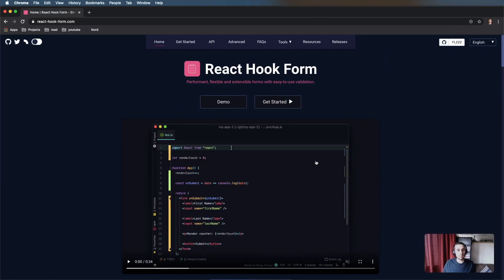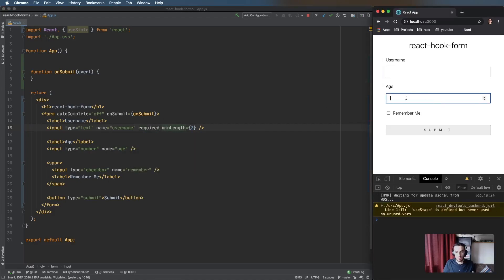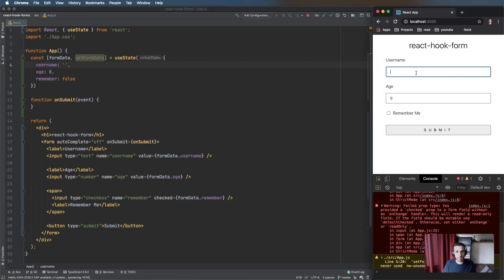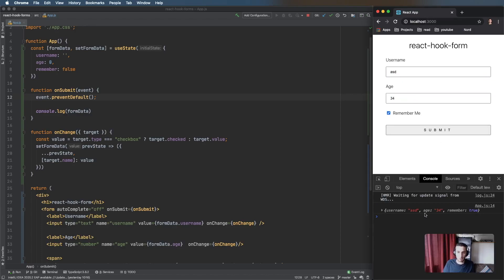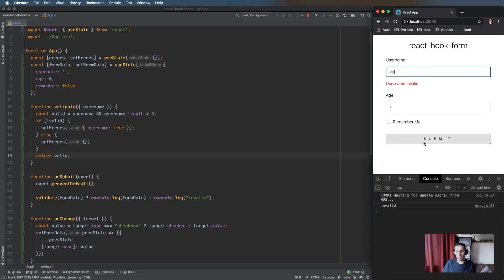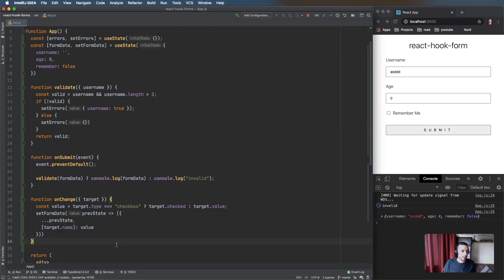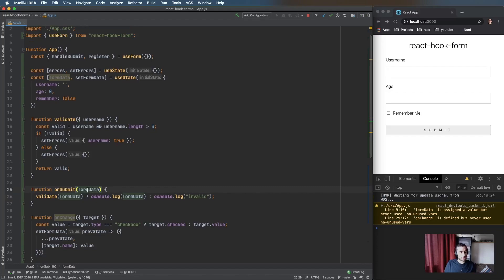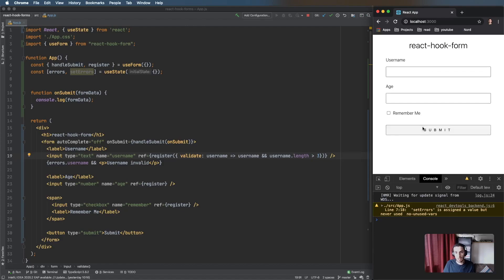React Hook Form Tutorial | Why It's Useful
I feel like forms in react can get quite complicated. React hook form makes it slightly easier. This is a tutorial on how and why to use react hook form.